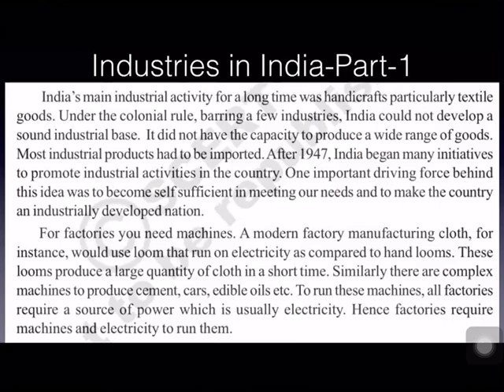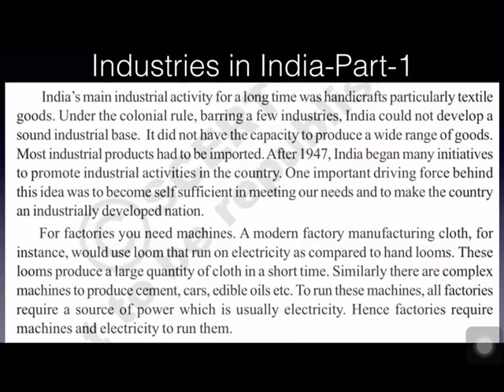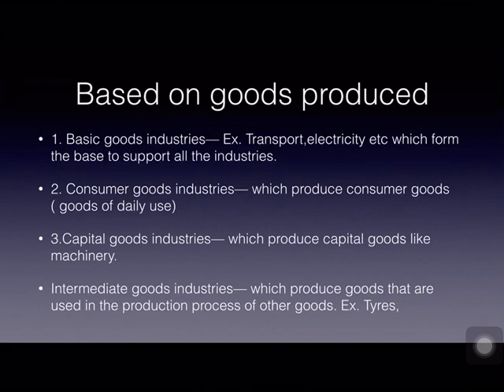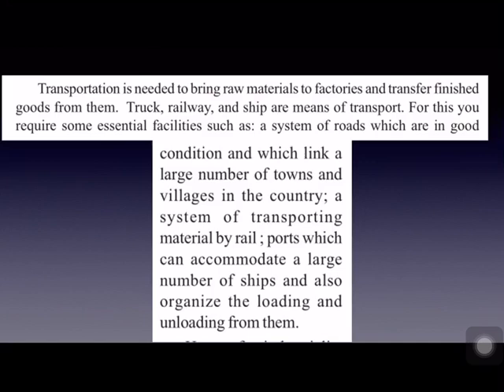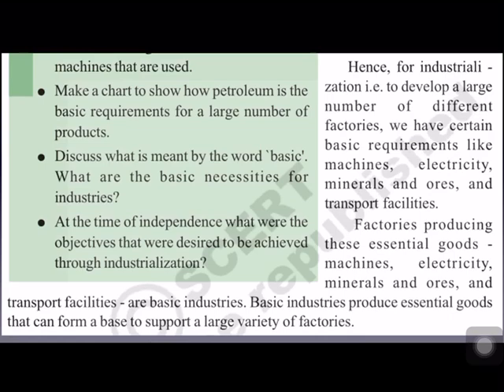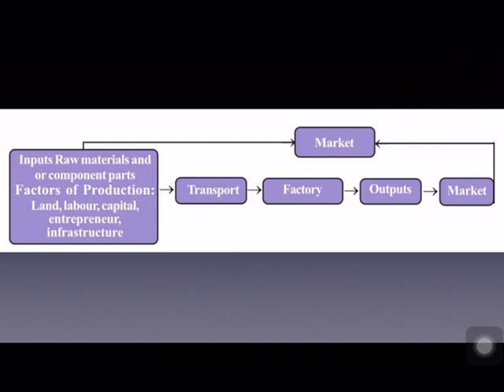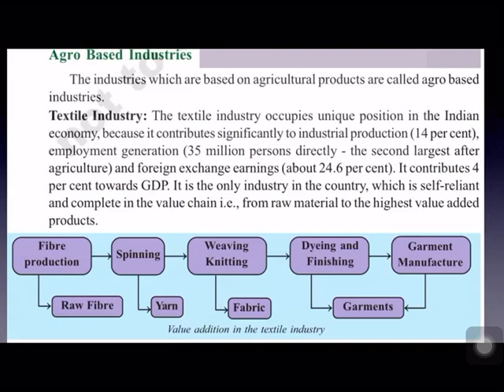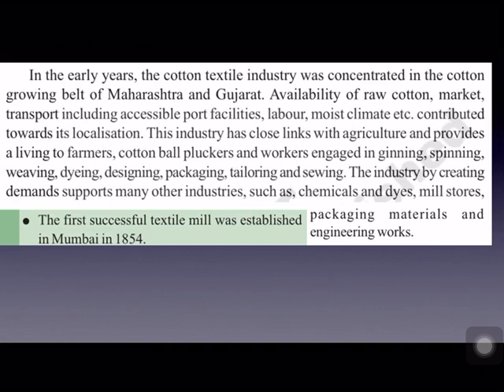9 th class Geo L-Industries in India (Part-1)